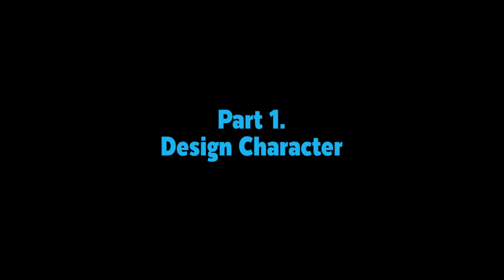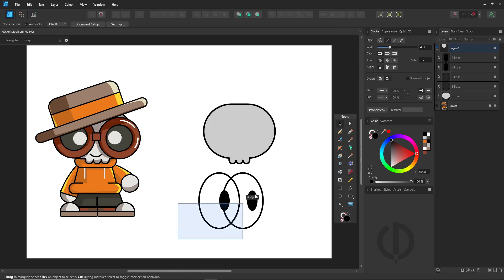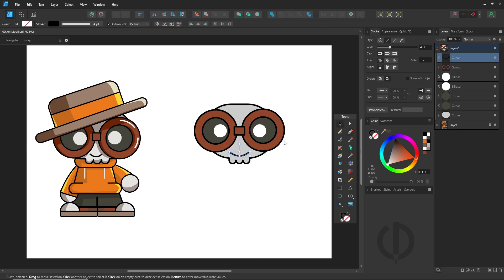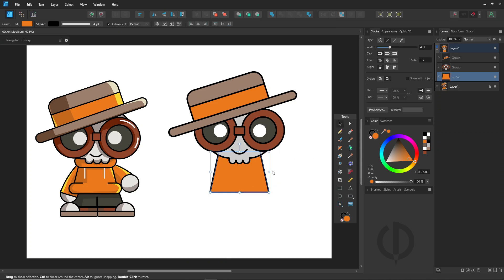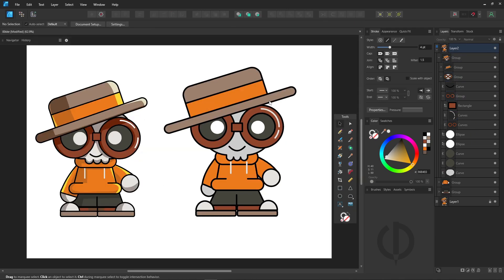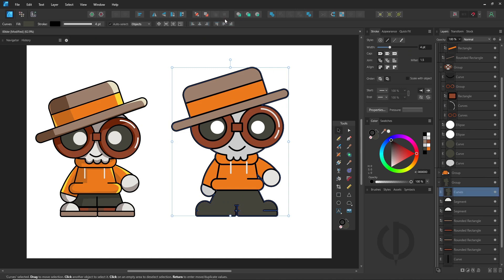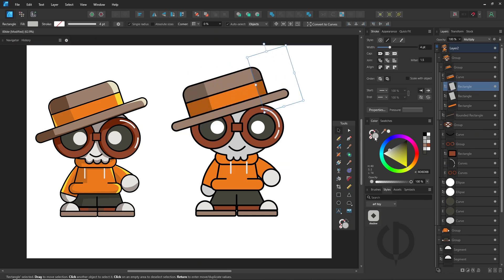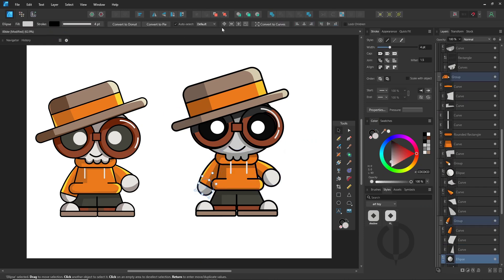Affinity Designer : Create Art Toy Design with Simple Basic Shapes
Create a simple art toy using basic shapes in Affinity Designer! No drawing tablet? No problem! Follow along and discover useful tricks to make your designs stand out.